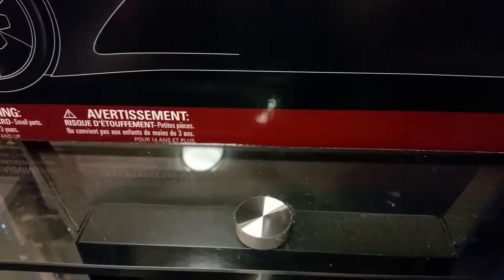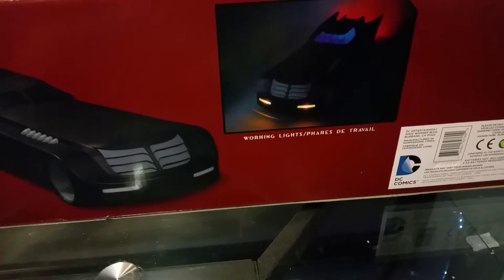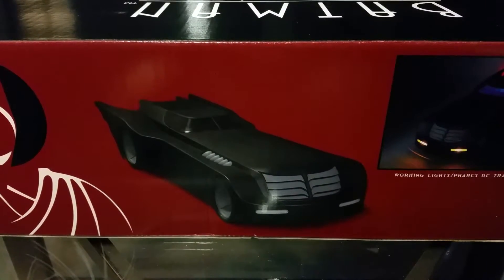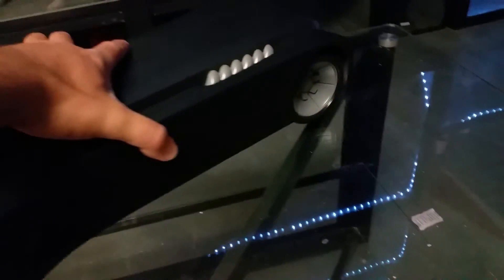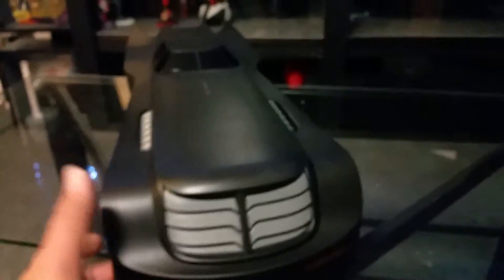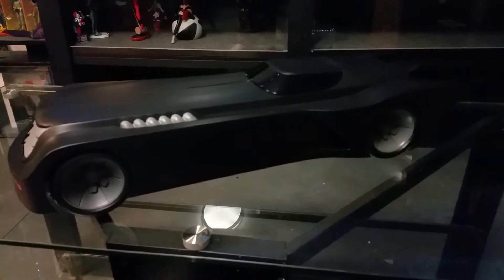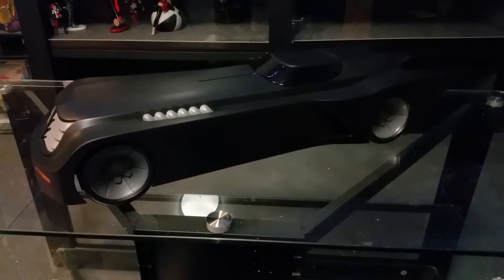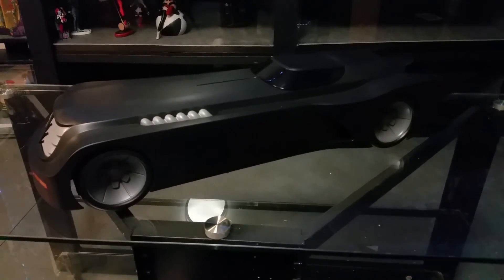Batmobile (Animated Series) Review #11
Review #11 of The Animated Series Batmobile
All plastic. Not recommended.